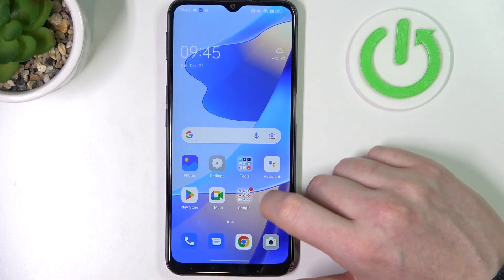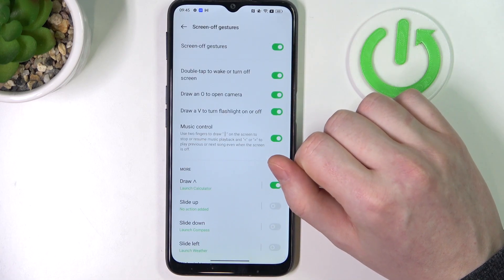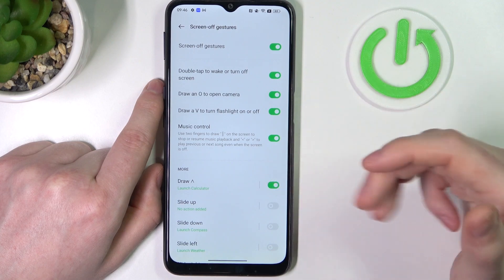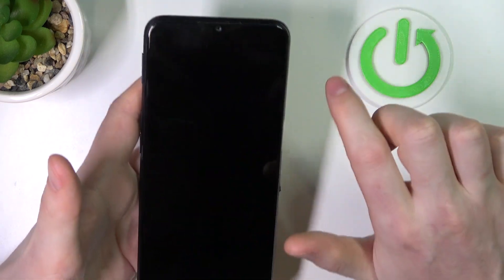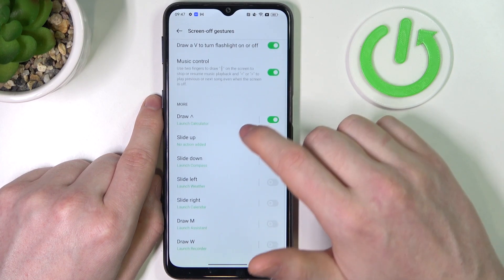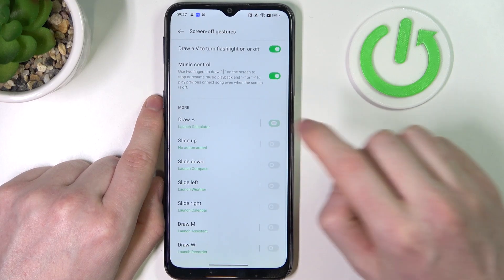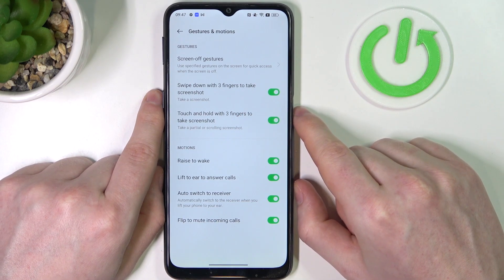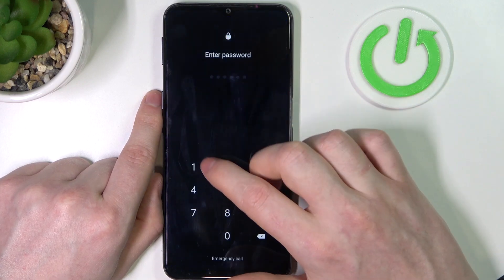Oppo A16s - All Lock Screen Gestures & Motions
Find out more about Oppo A16s:
Hello, Viewers. Today, we are going to present all the gestures and motions you can use on the lock screen of your Oppo A16s. We'll show you all the possible gestures and check which ones will work on your lock screen. If you want to know more about your Oppo A16s, visit our YouTube channel.

How to use lock screen gestures on Oppo A16s? Which gestures and motions will work on the lock screen of the Oppo A16s? Where are the gestures located on Oppo A16s?